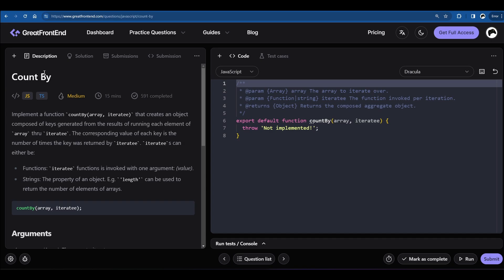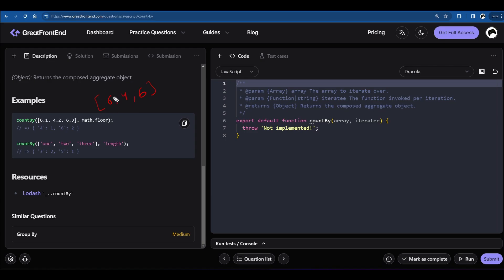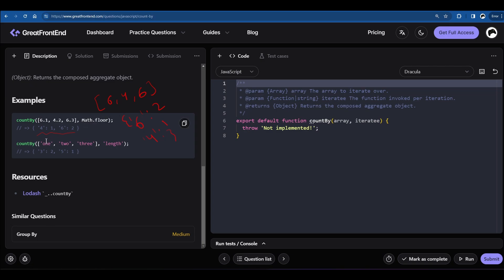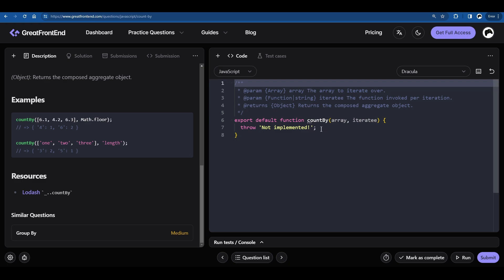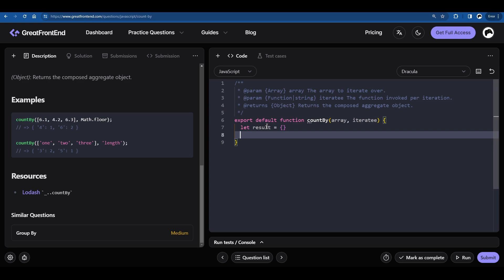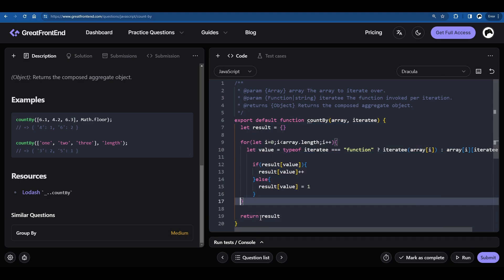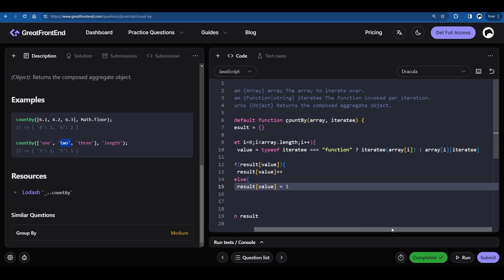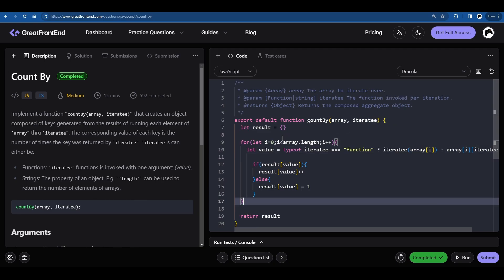Implement this amazing CountBy function in JavaScript (Problem solving)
Learn how to implement a CountBy function in JavaScript.

What you'll get:
- Lifetime access
- 10+ hours of premium content

Content list:
    1. File Explorer (similar to vs-code)
    2. Infinitely Nested comments
    3. Advanced Custom Toast notification from scratch
    4. Drag & Drop, Swap, Add and delete elements using JavaScript
    5. Custom Calendar/Date-picker
    6. Multi-Select dropdown with support to add & remove elements
    7. Build a Memory game with all rules integrated
    8. Build an analog clock with smooth animation
    9. Dynamic Progress bar with custom input support
    10. Build a Star rating system with dynamic hover effects
    11. Build a tic tac toe game with best practices
    12. Advanced To-Do List with Local Storage support
    13. Accordion with smooth transition effects
    14. Countdown timer & days remaining timer
    15. Create a custom modal
    16. Build an optimised Chessboard